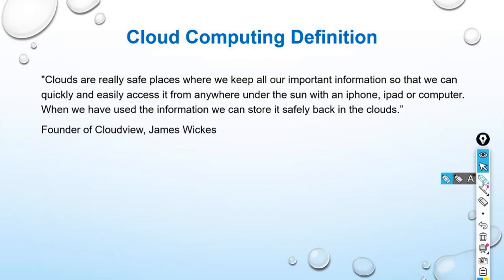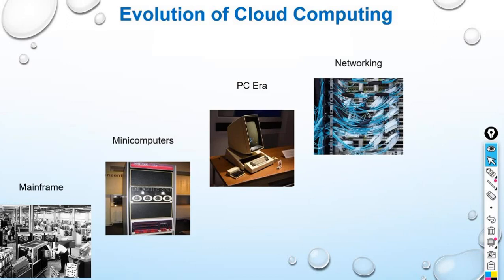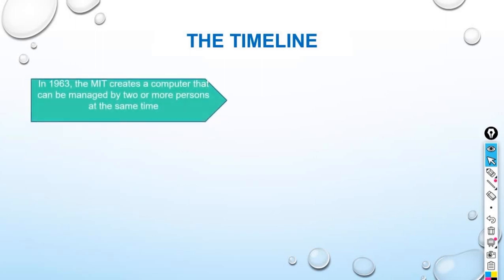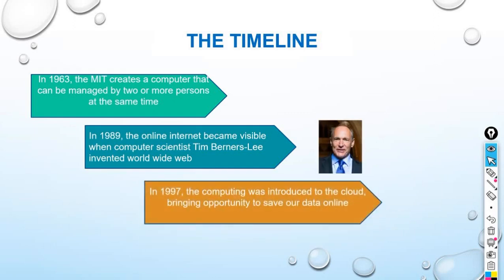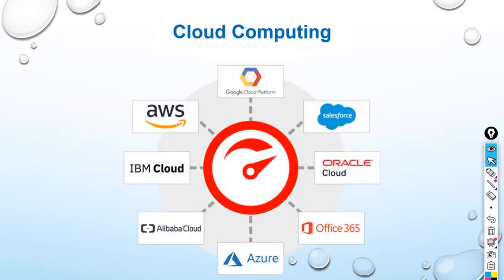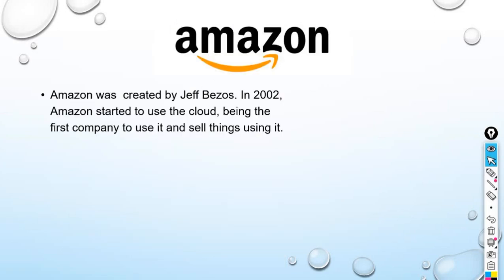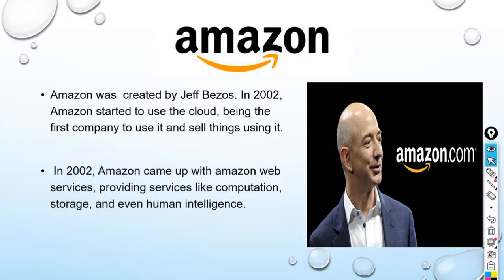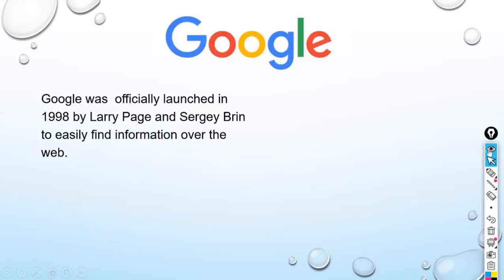Introduction to Cloud Computing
This video covers following topics:

Examples
Evolution
History